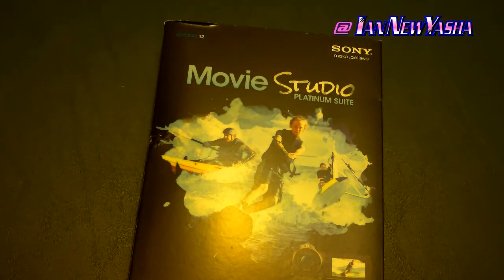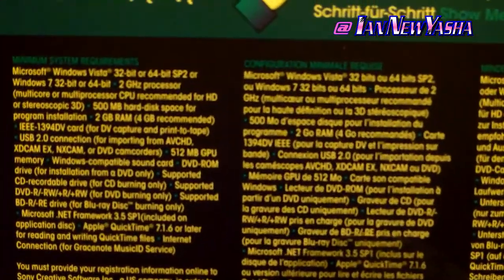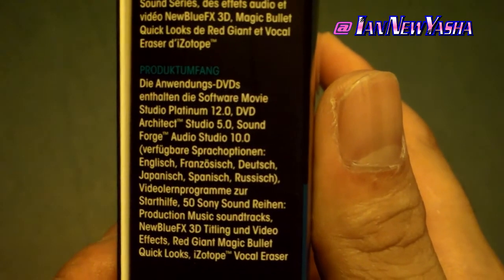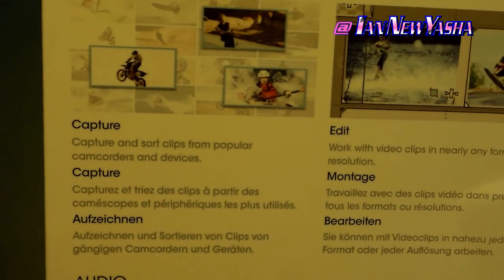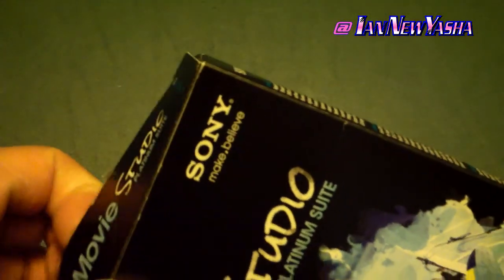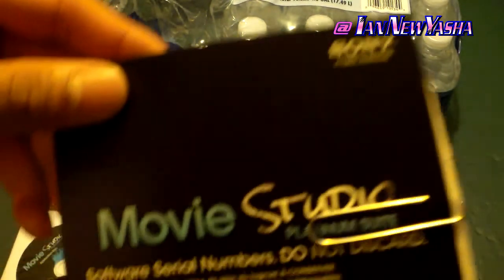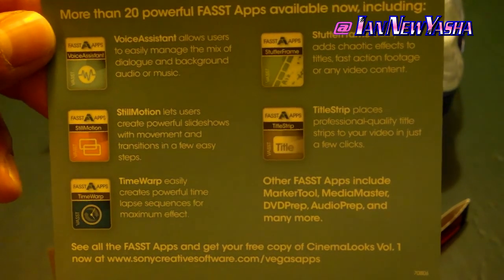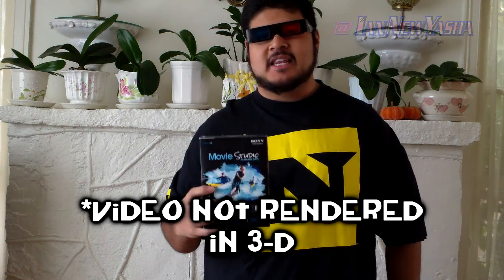Unboxing Sony Movie Studio Platinum 12 Suite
Rendertime: 58 minutes, 55 seconds